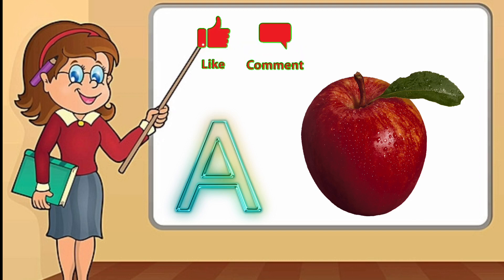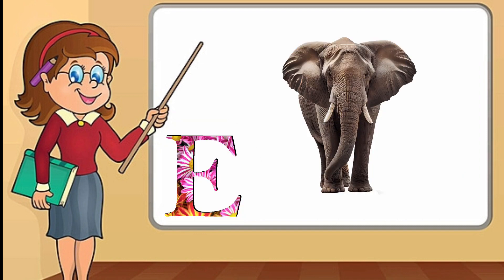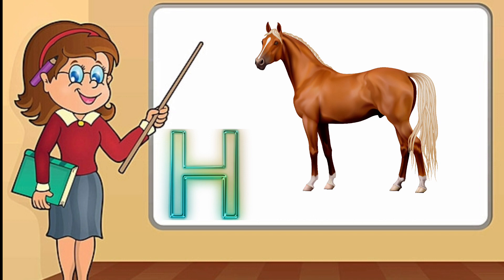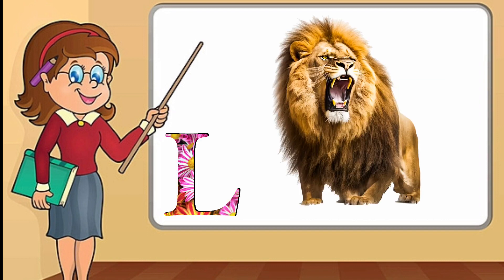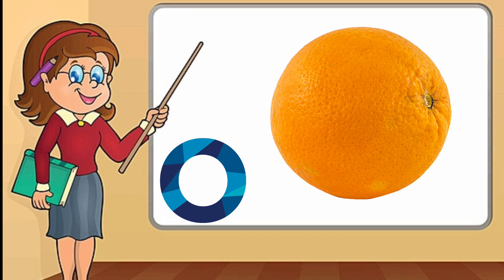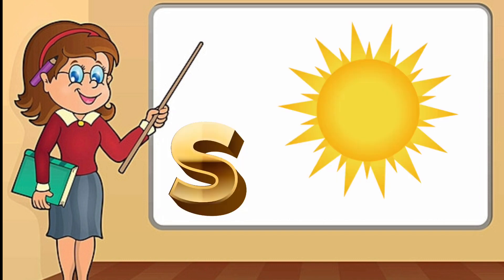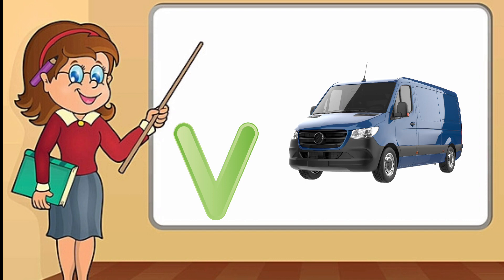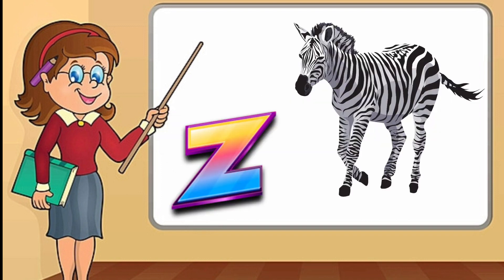A For Apple Animation Video, Alphabet, Alphabet Song, Phonics Sound,A For Apple B For Ball, ABCD,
A For Apple,A For Apple B For Ball, ABCD, Alphabet, Phonics, Star Alice Drama TV, Phonics Song, Alphabet Song,A For Apple B For Ball For Kids, Kids Learning Videos, Phonics Sound, ABCDE,A To Z ABCD, ABC Alphabet,